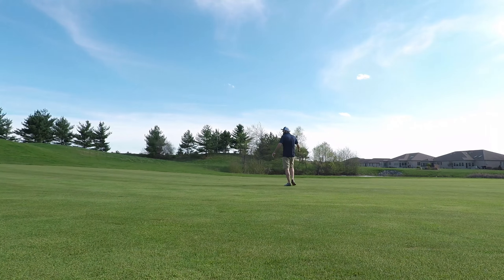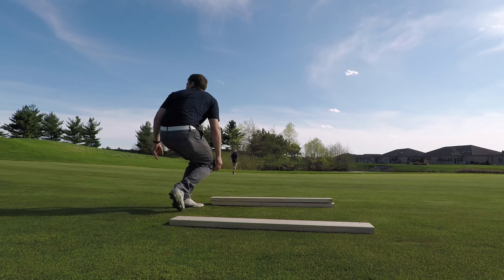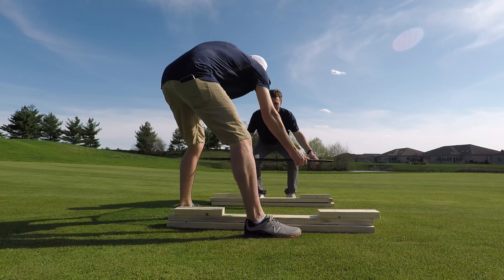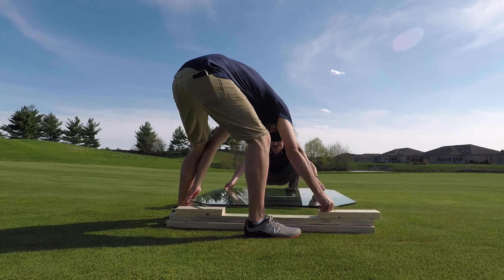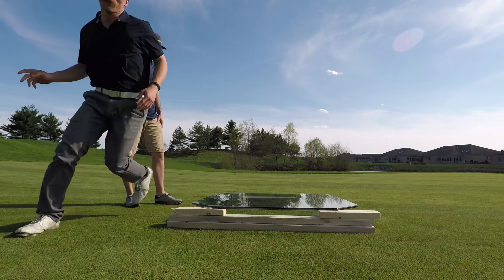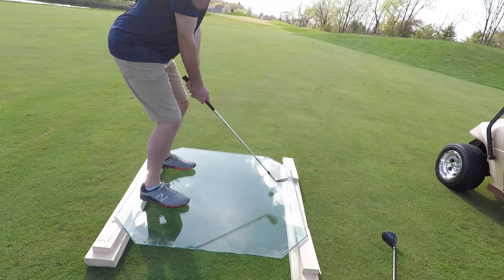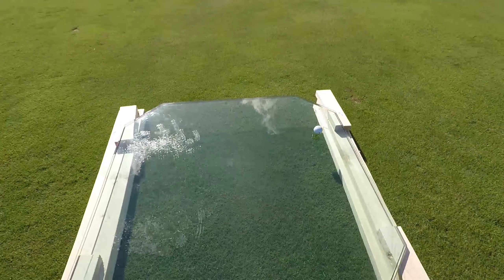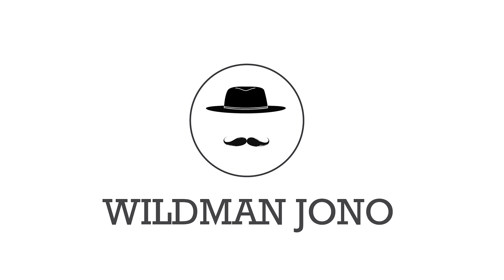Be Different, Get Creative!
This is a shot I've always wanted to get.  A picture that looks like I am floating hitting a golf ball.  With the driving range being crowded, we had to do this on the fairway of a golf hole and felt very rushed.  I hope to do this again and really execute the shot I was looking for.  I'm still happy with the way the photos came out, and blown away by the quality of the GoPro 5.